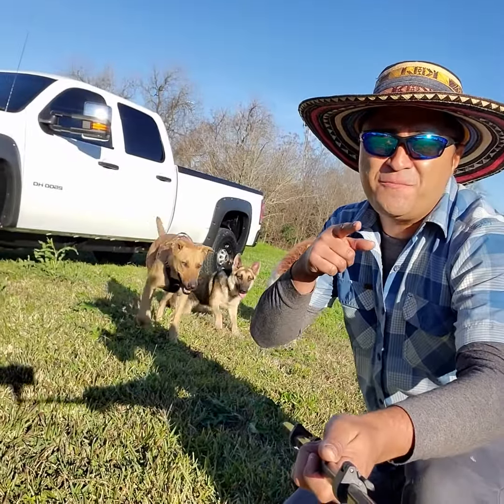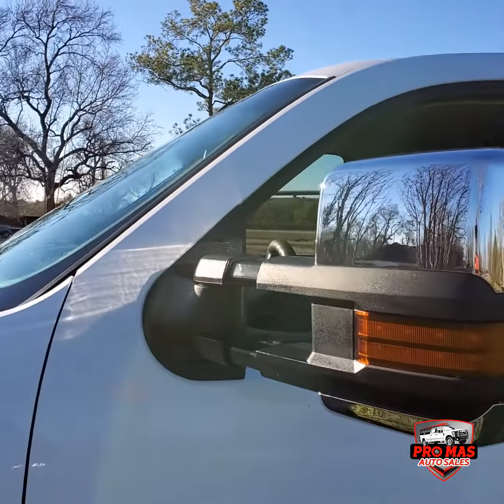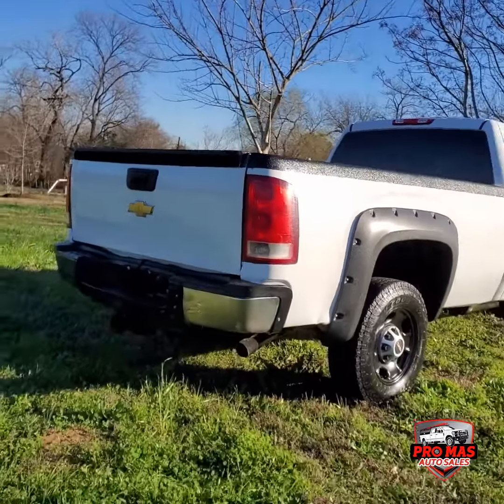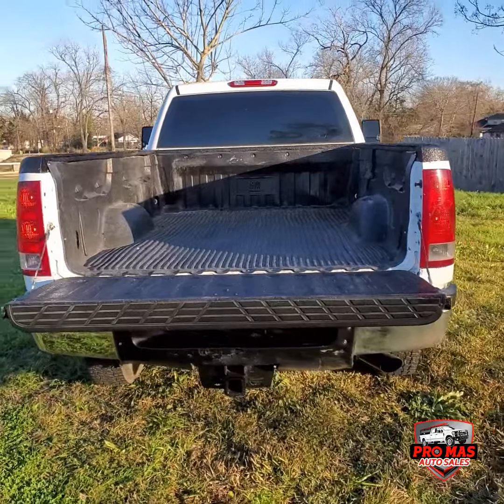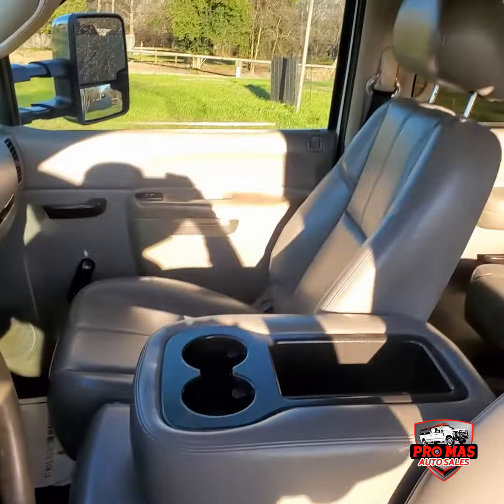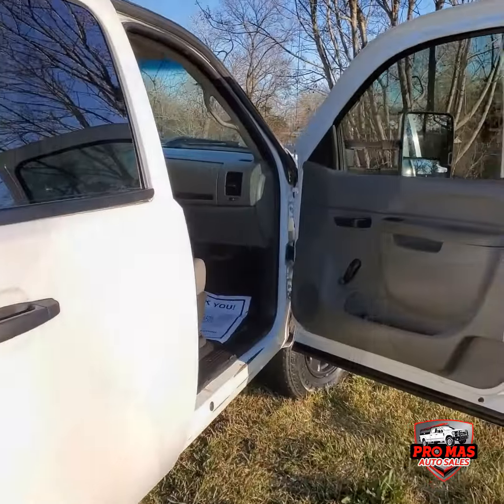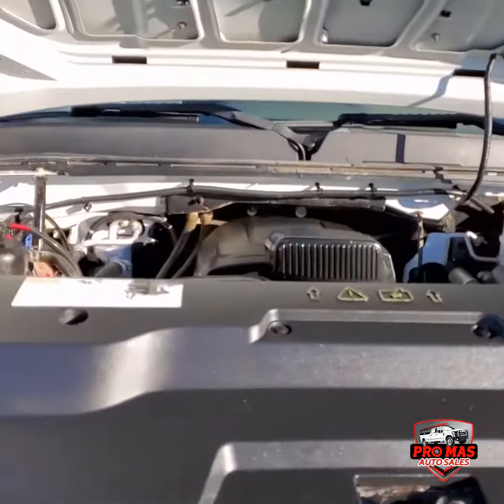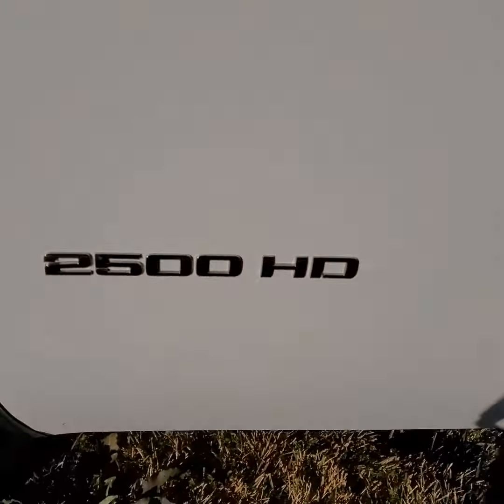2012 GMC Sierra 2500HD Pickup • promasautosales.com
2012 GMC Sierra 2500HD Pickup

Model: 2012 GMC Sierra 2500HD
Body: Crew cab pickup
Miles: 174K
Motor: 6.0 V8
Title: Clean
Condition: Excellent
Stock: 236784